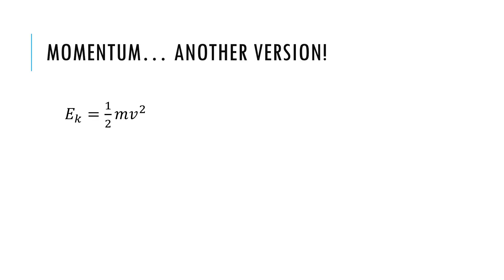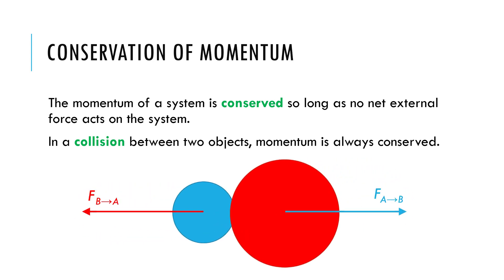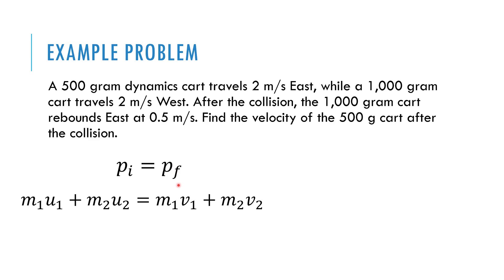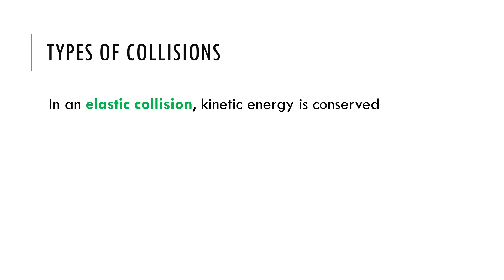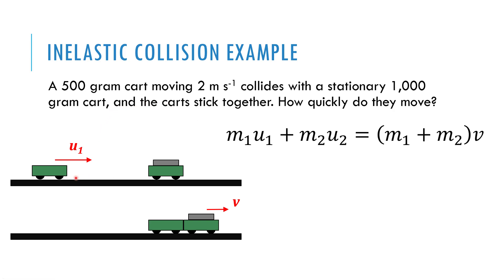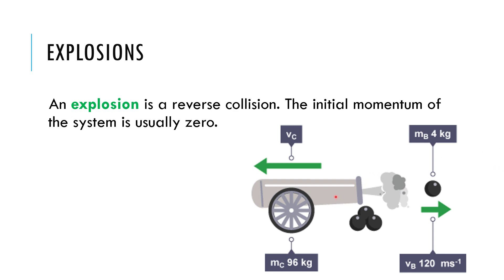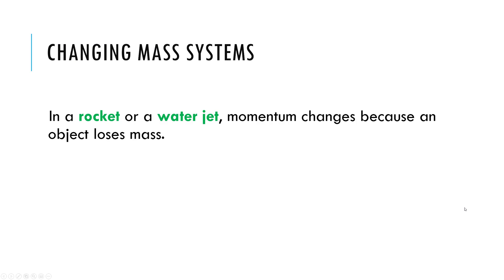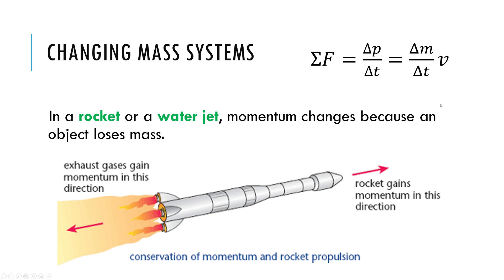Conservation of momentum - IB Physics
0:12 Kinetic energy with momentum equation
1:34 Conservation of momentum - definition and derivation
4:00 Example problem - 2 carts collide (class demo)
6:15 Elastic and inelastic collisions
8:20 Inelastic collision example
10:38 Explosions! (w/ example)
13:10 Changing mass systems